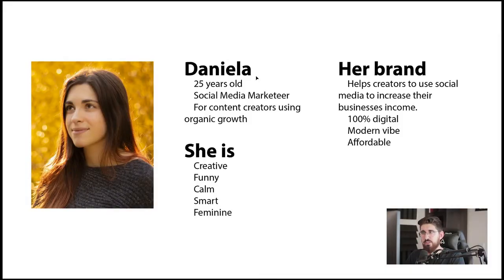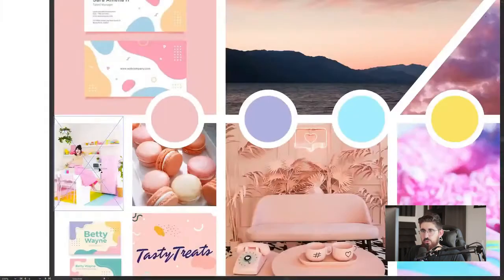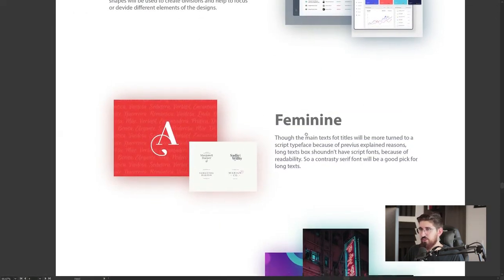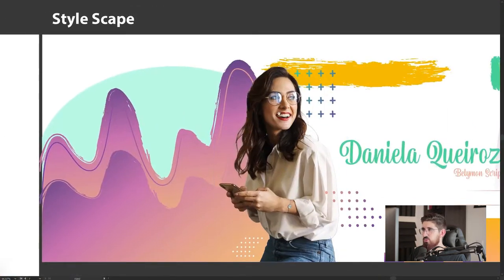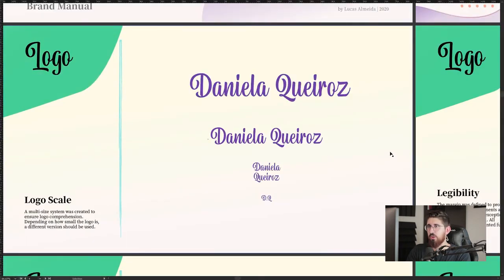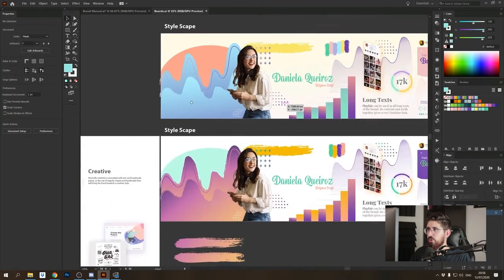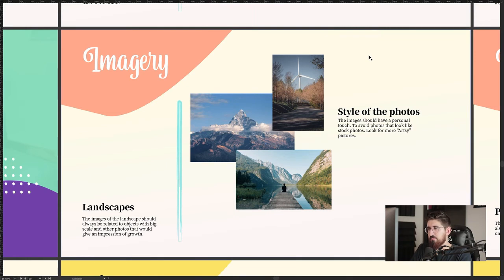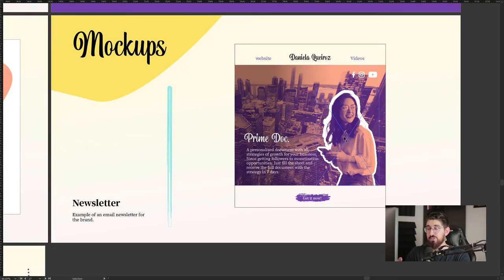How to create personal brand graphic design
will teach you how to create the graphic design for your personal brand. It doesn't matter if it is for you or for a client. Everyone needs a strong brand with a well defined visual communication, and this is the manual on how to create it. If you or your clients are working without a cohesive visual communication, then this course is for you.

In this class, we will cover the following subjects:

What is a Brand?
Personal vs Corporate brand
Akinator Effect
Akinator Questions
Setting Up Your Brand
The Language of Your Brand
The Boards
Moodboard
Reference Board
Style Scape
Brand Manual
Logo For a Personal Brand
Colors
Typography
Graphic Library
Imagery
Mockups

3d graphic design course